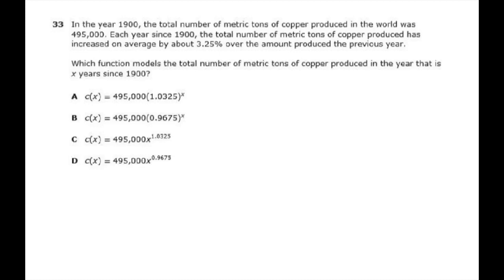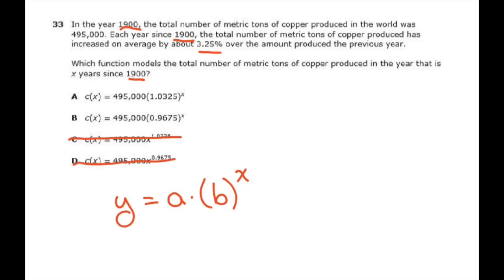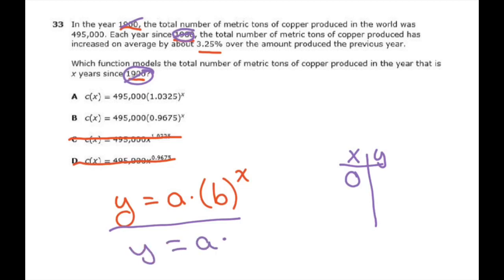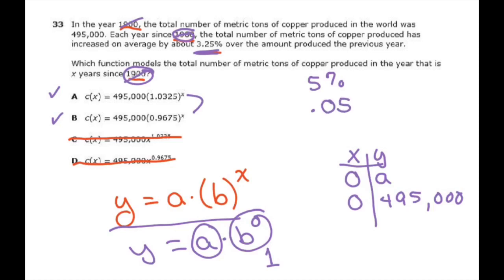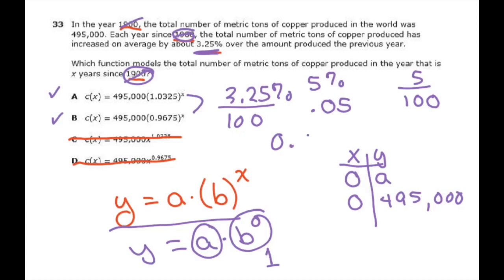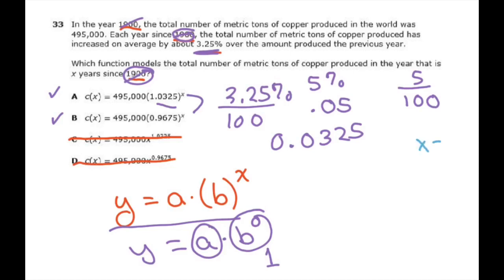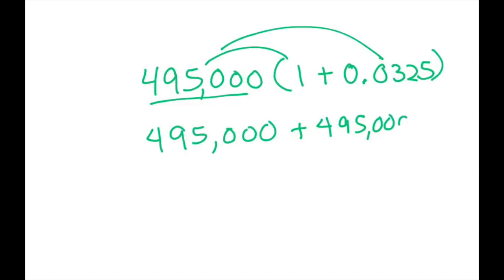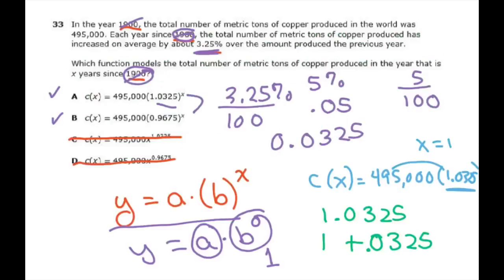2018 Staar Released Exam Algebra #33